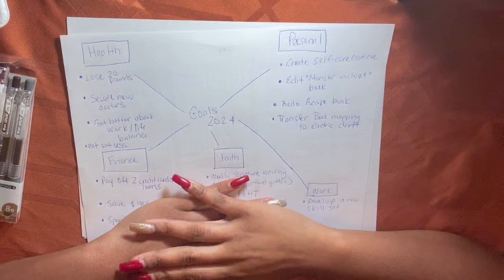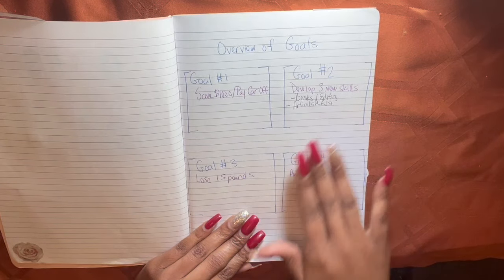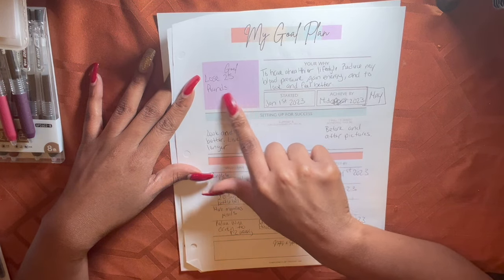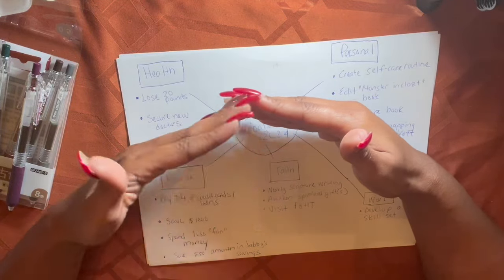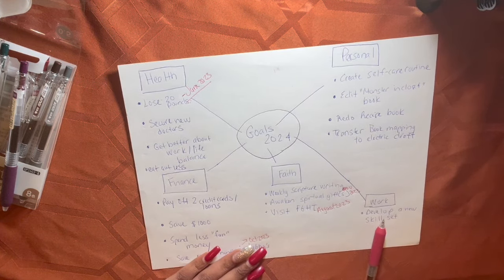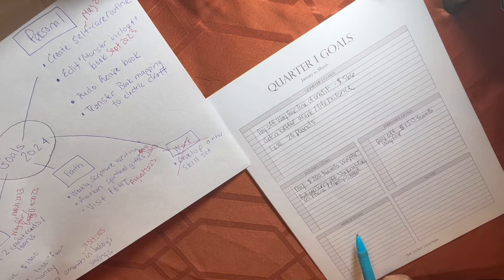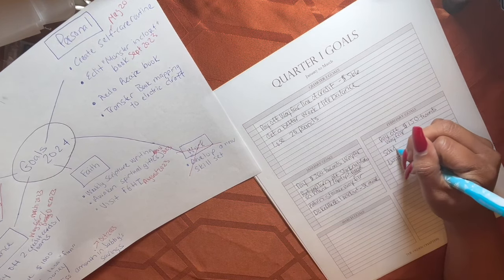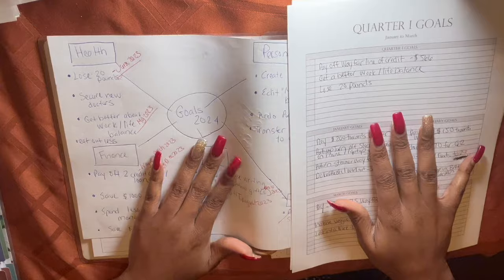2024 Goal Setting....What Works and Haven't Been Working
Hey yall!! This video is so different but here I am going over how I plan out my goals. I'm going a different route next year and breaking down my goals for each quarter.

Intro: Music by Ryan Little - sunkissed.
EQUIPMENT USED
🔸 LAPTOP: MAC